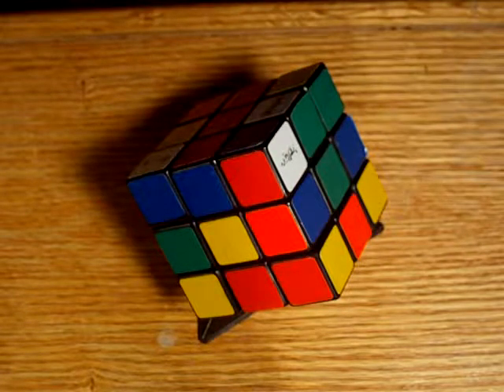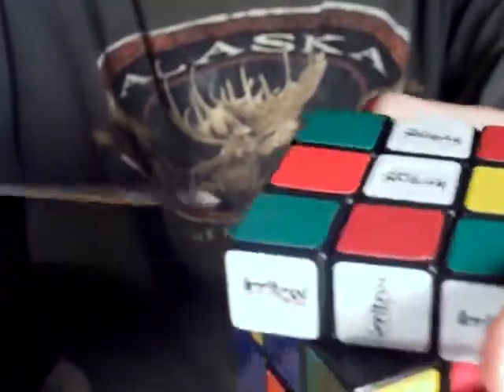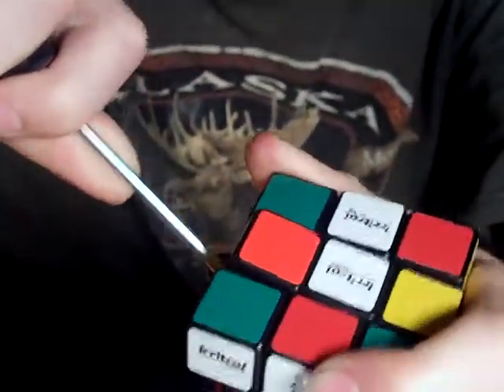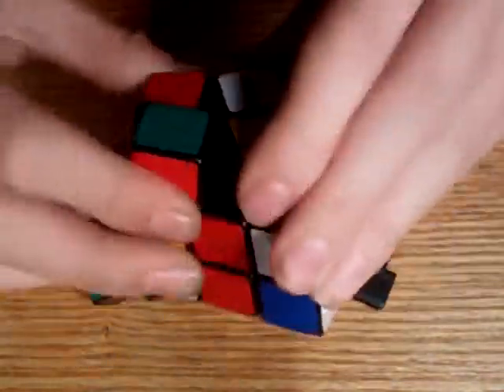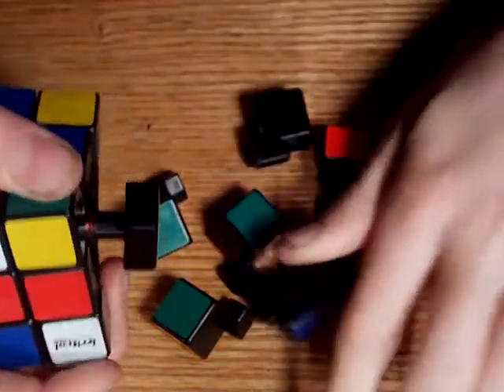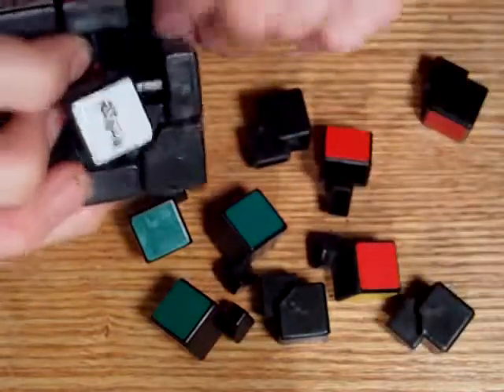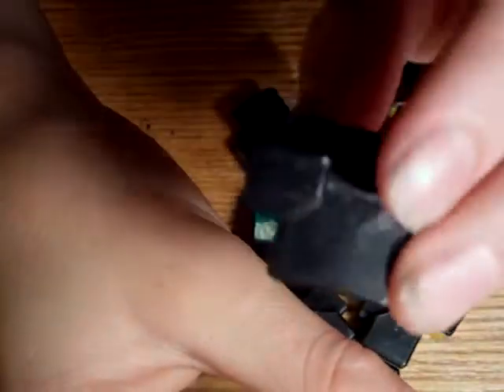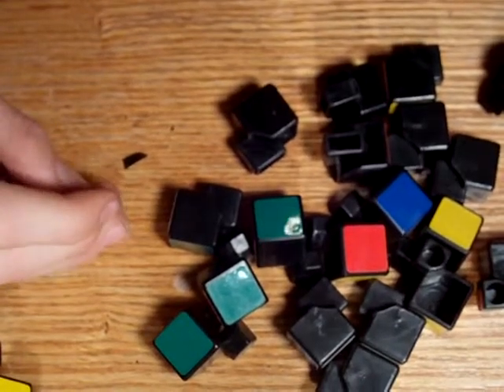how to take apart a rubiks cube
this is a video showing how to take apart a rubiks cube.